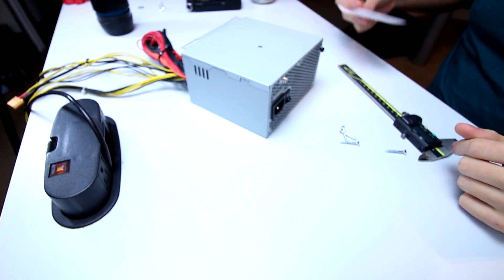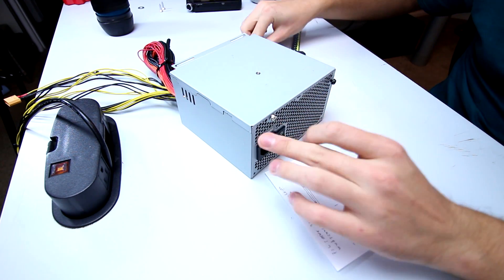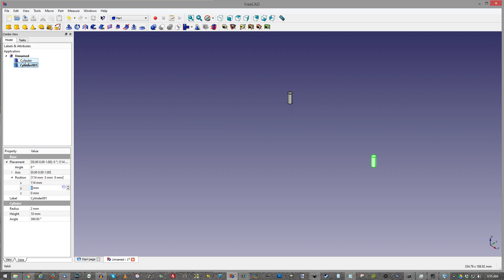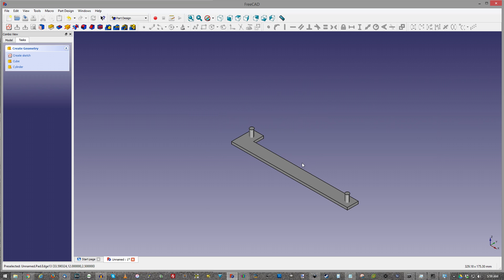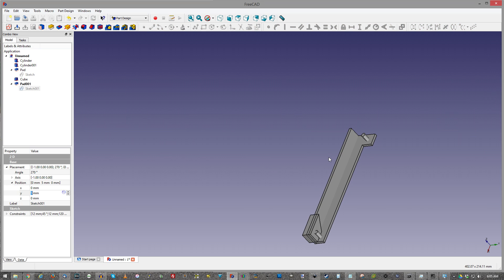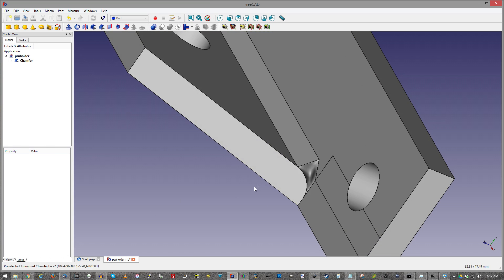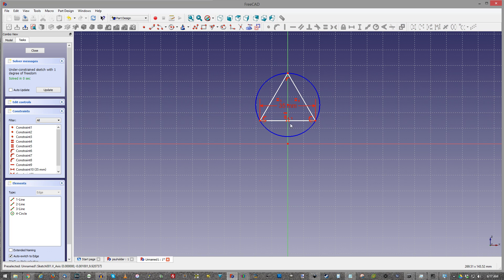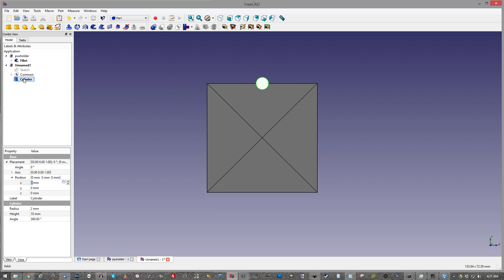FreeCAD 3D Modeling Tutorial 4: ATX Power Supply Mount + Pyramid